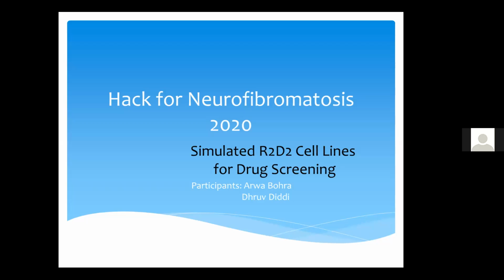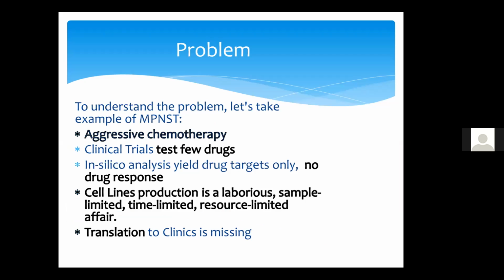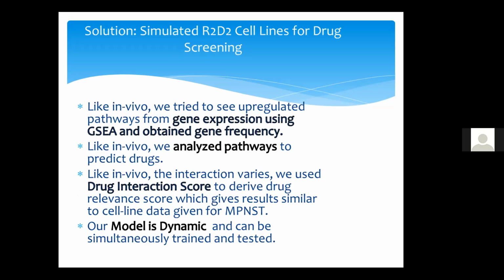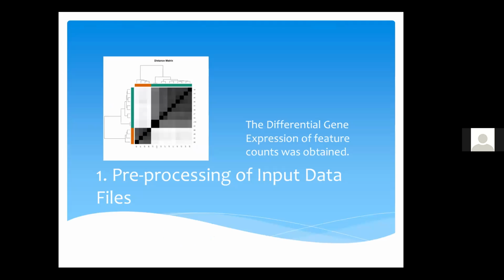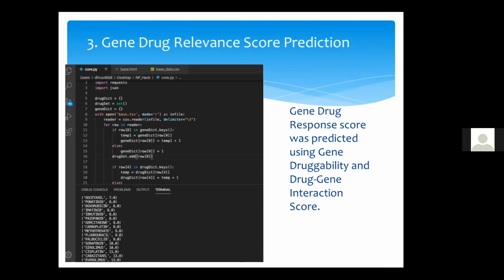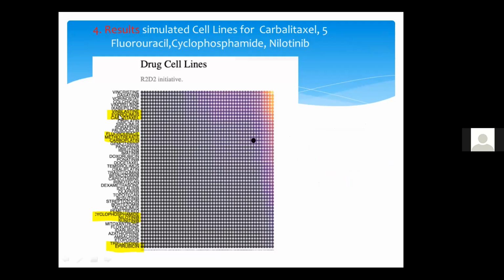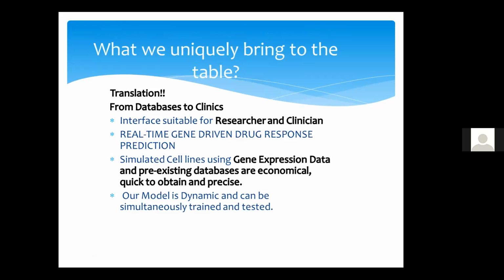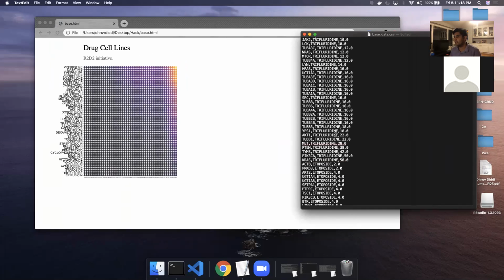NF 2020 Hackathon